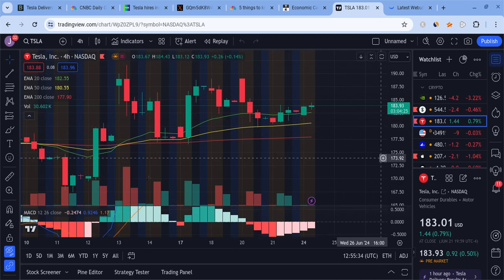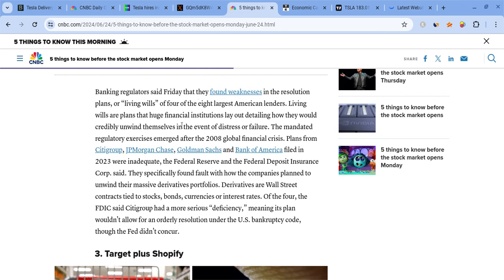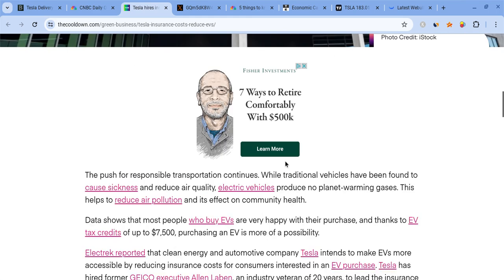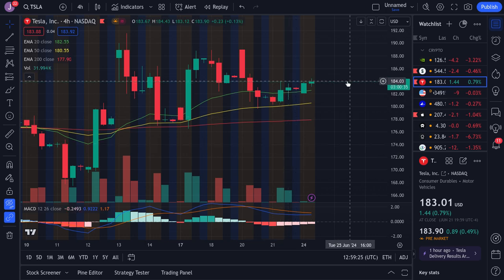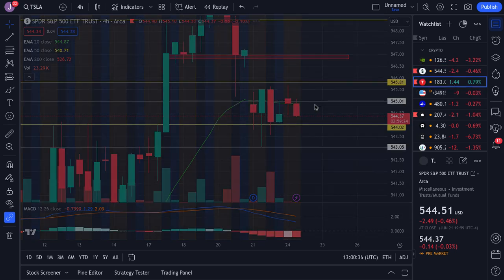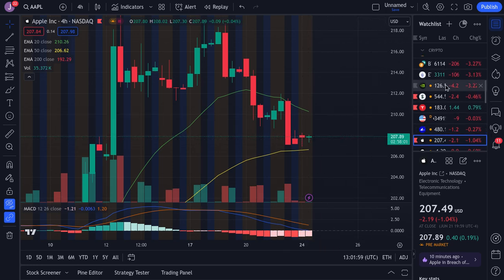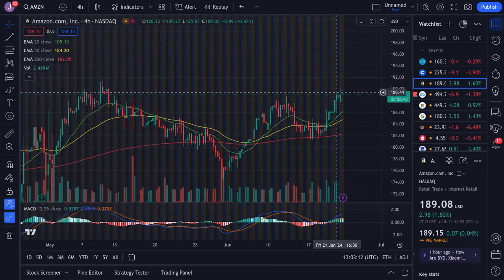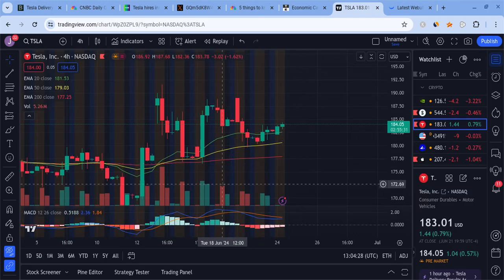🔥 TESLA STOCK WATCH THIS RESISTANCE!!! TSLA, SPY, NVDA, AAPL, QQQ, META, AMZN, & BTC PREDICTIONS! 🚀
Hey everyone!

Tesla had a green day as it closed at $178 on Friday (just as predicted), and it held support. Tesla is also very strong for the long-term! In this Tesla video, I will give you my Tesla stock price prediction, while mentioning Tesla news; regardless of Tesla's short term, it's long-term will be bright with massive growth potential. Tesla to the moon! Tesla is the future!